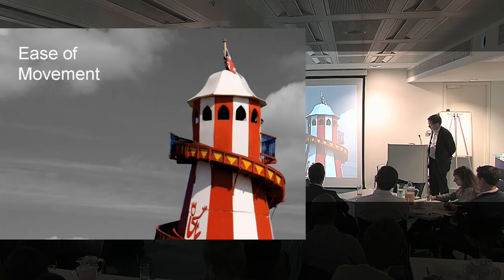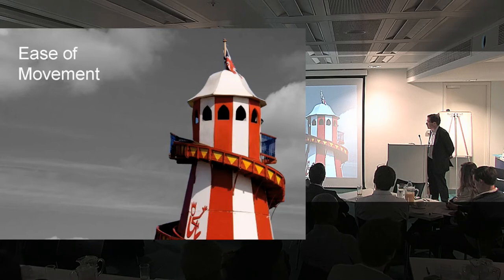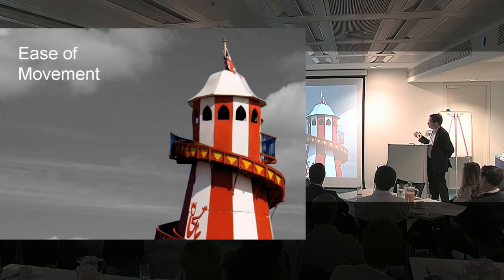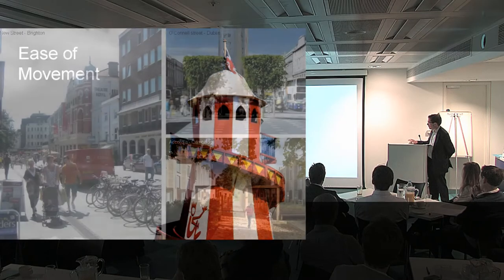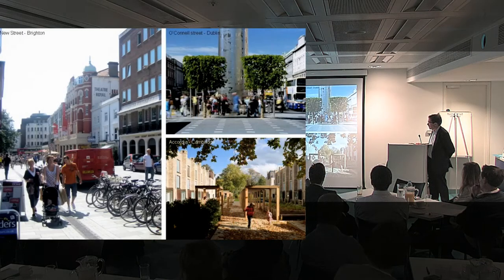Urbanism. By Design: Ease of Movement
An Urban Design London Lecture
Presented by Peter Stewart of Peter Stewart Consultancy.